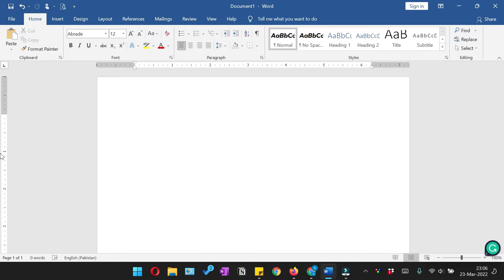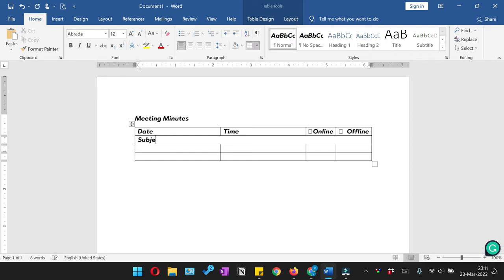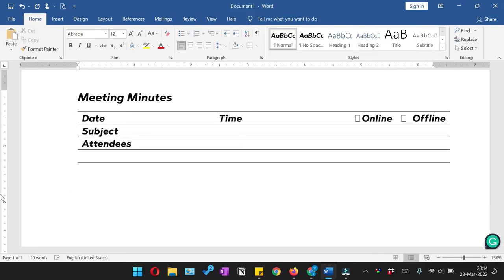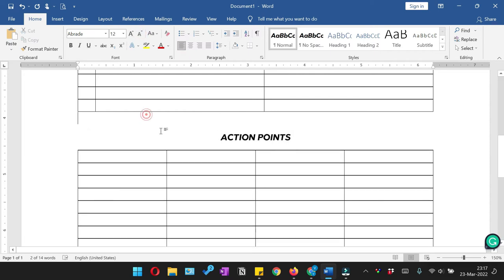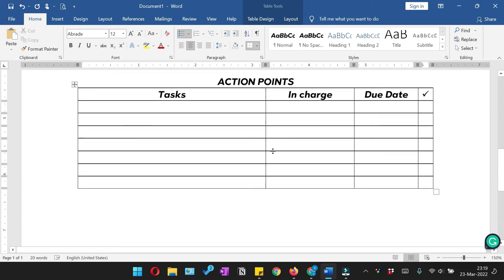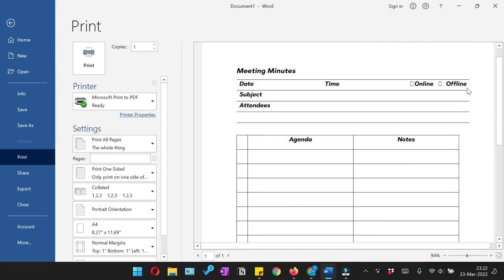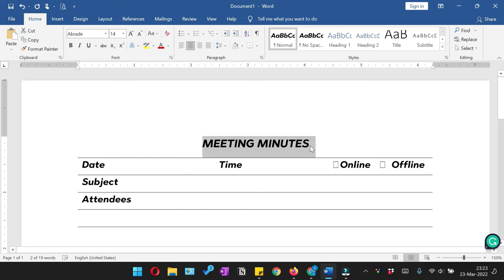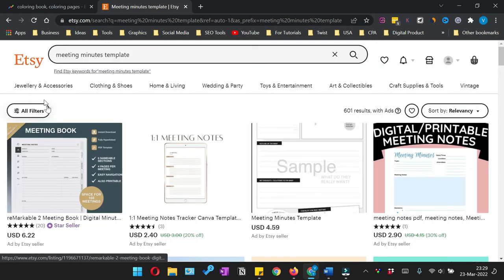Basic Meeting Minute Template - Passive Income Online with Digital Products